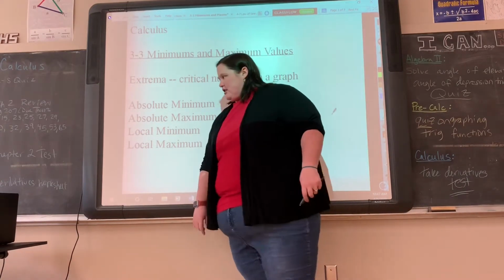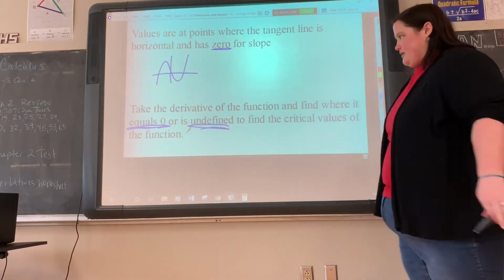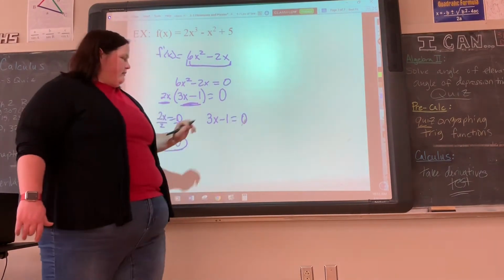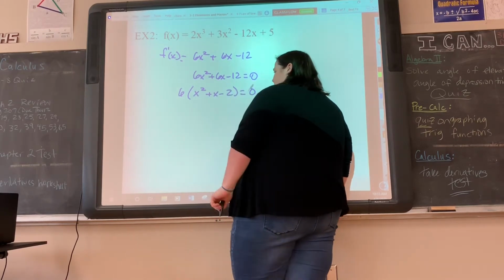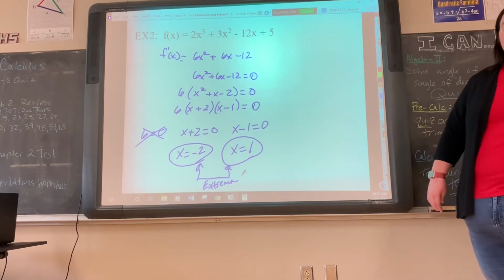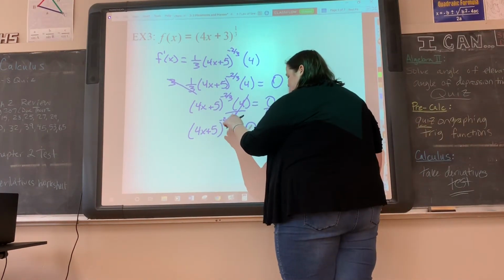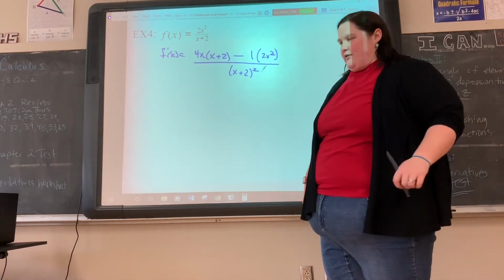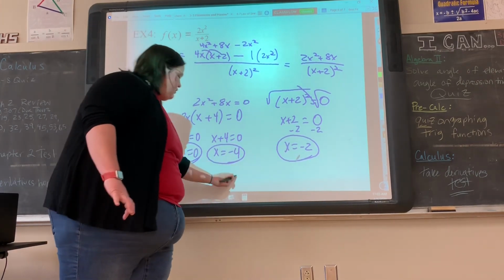Mrs. Sharp’s Maximum and Minimums using Derivatives Lesson